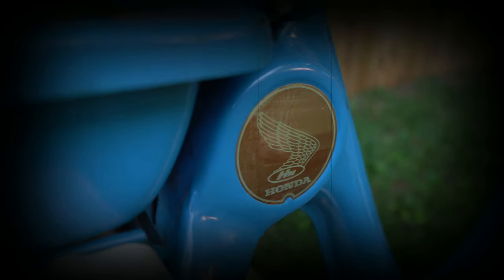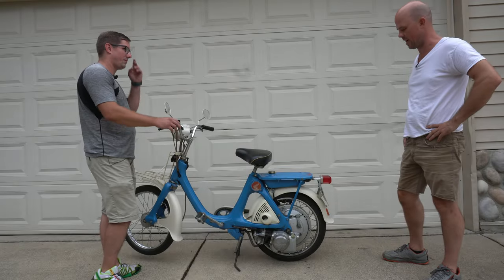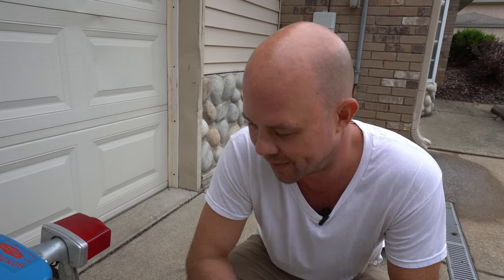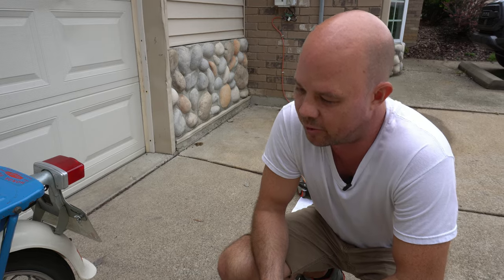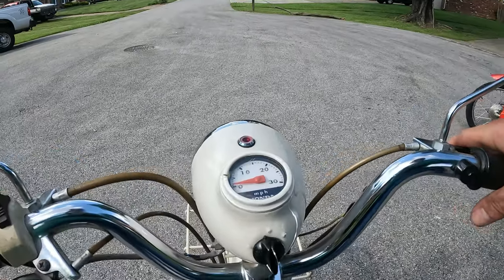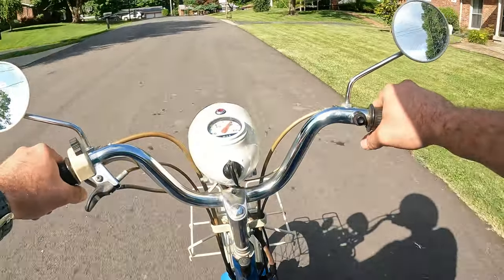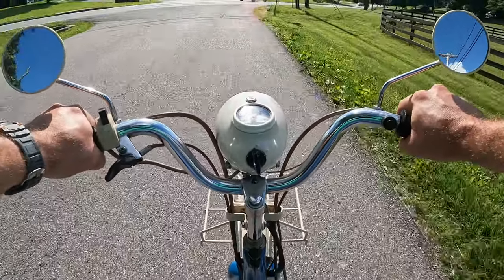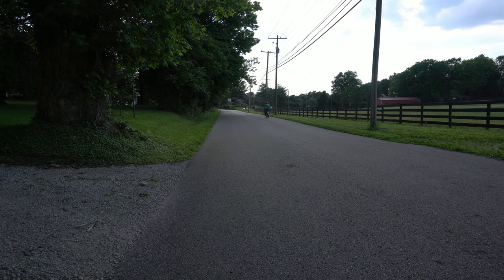What Was So Different About Honda's First Moped?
A brief and fun review of a 1966 Honda P50 four-stroke moped.